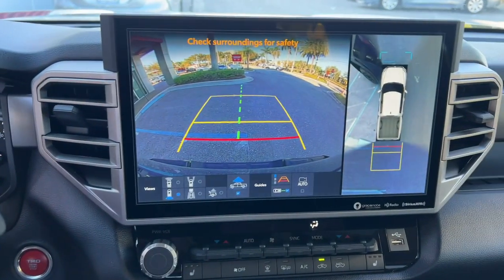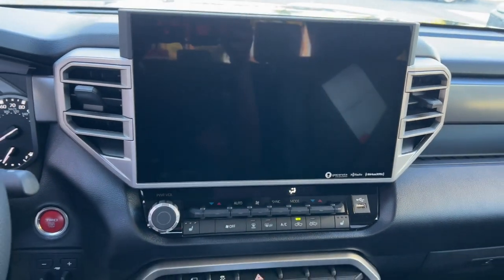2023 Toyota Tundra Fort Lauderdale, Coconut Creek, Hollywood, Tamarac, Coral Springs, FL N071884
New 2023 Toyota Tundra SR5 available in Fort Lauderdale, Florida at Lipton Toyota. Servicing the Fort Coconut Creek, Hollywood, Tamarac, Coral Springs, FL area.

Lipton Toyota
1700 W Oakland Park Blvd

Bluprint 2023 Toyota Tundra SR5 4WD 10-Speed Automatic 3.5L V6brbrRecent Arrival!brbrbrLipton Toyota is proud to have served South Florida for over 30 Years. Customers may be eligible for more rebates and incentives. Please see dealers for details.